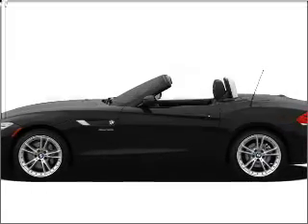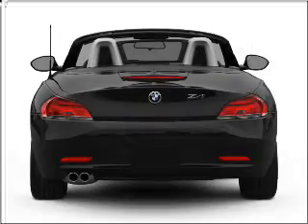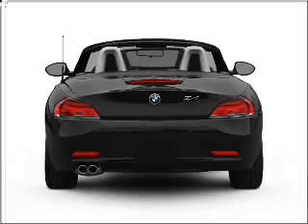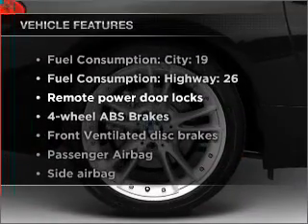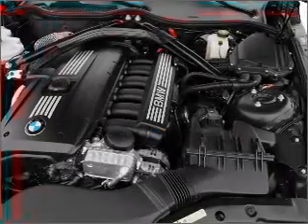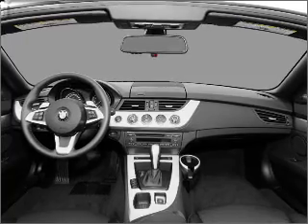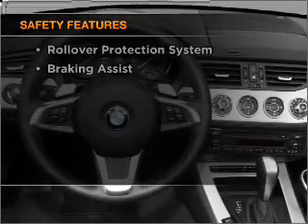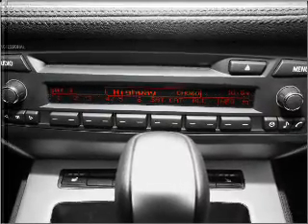2011 BMW Z4 - Norwalk CA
Year: 2011
Make: BMW
Model: Z4
Trim: sDrive35i
Engine: 3.0 liter inline 6 cylinder 24 valve
Transmission: Automatic
Color: Deep Sea Blue
Mileage: 5
Address:
10915 Firestone Blvd